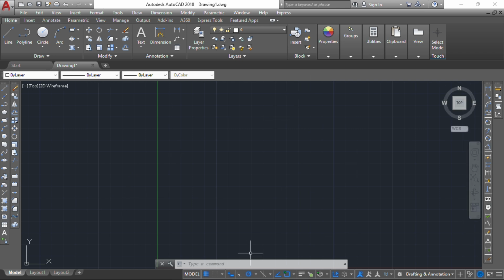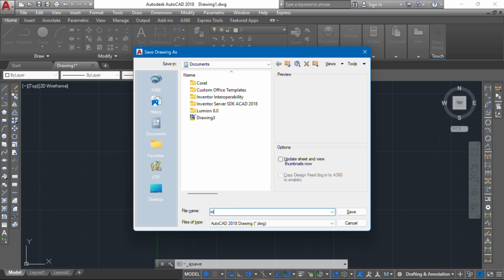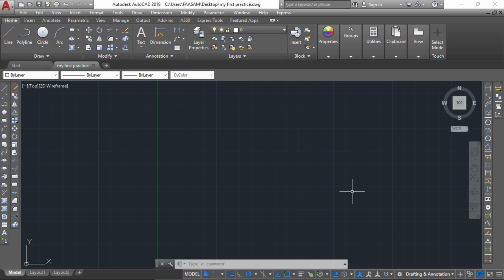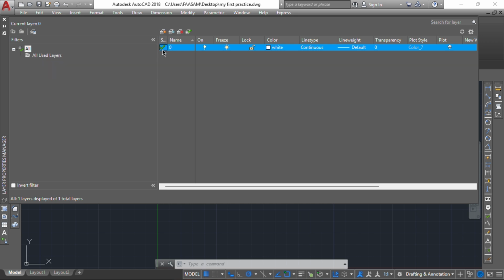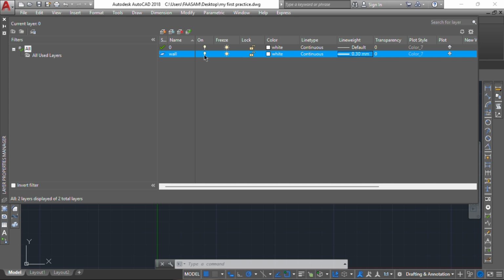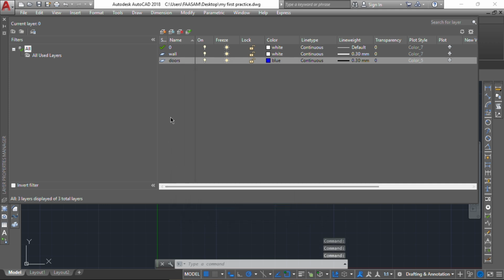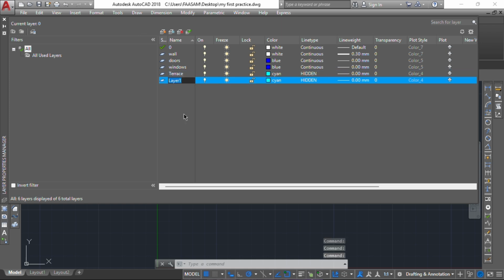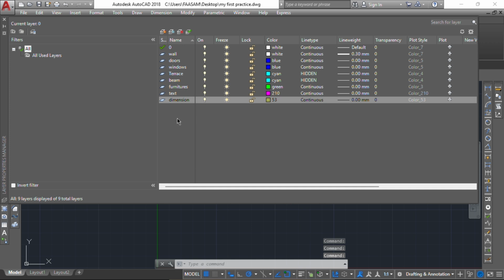AutoCAD for Beginners: 4a Creating Layers for your Design Drawing Doors and Windows